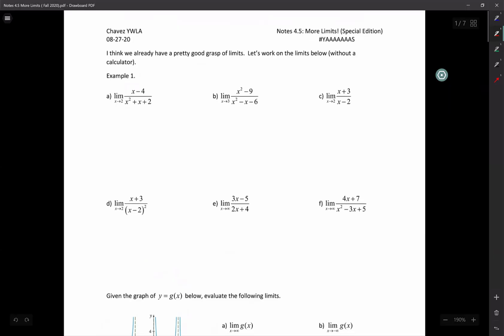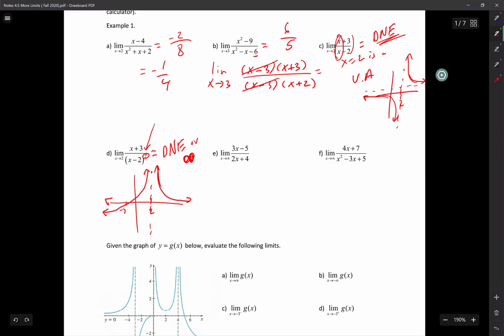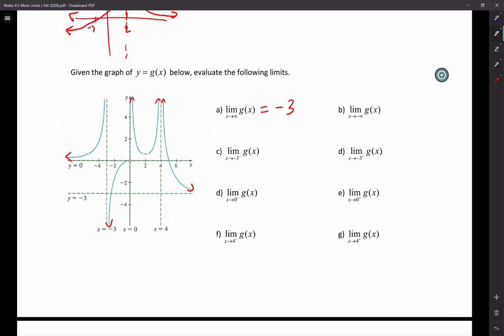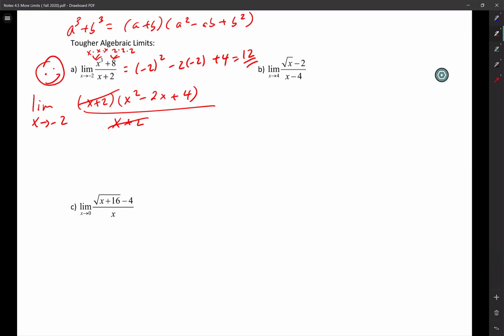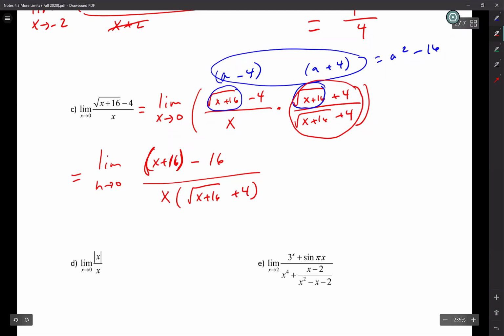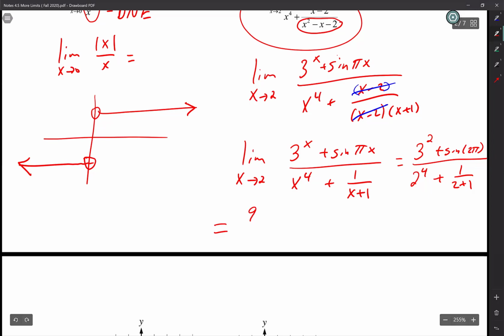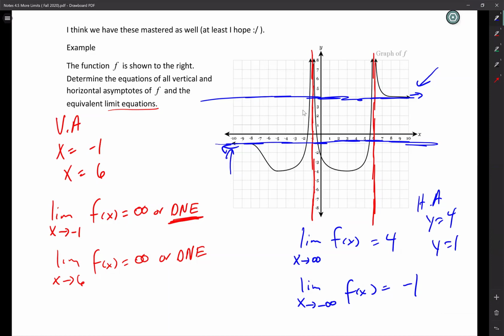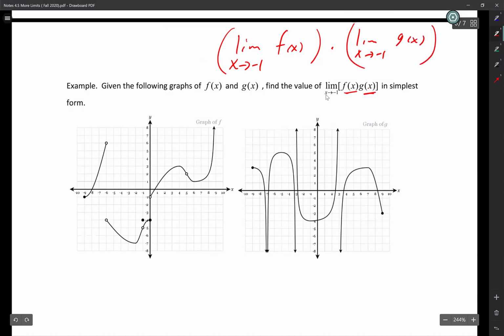Calculus Notes 4.5 Limits one More Time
Attached is the Zoom from today.  Heavy edits as there was problems I could not make public.  Sorry guys.  Let me know if you need more details.  One last overview of limits will happen in our next calculus session, then we will continue by chatting about what it means to be continuous.  Stay safe guys.  Let me know if you run into anything that sounds confusing.  Later.